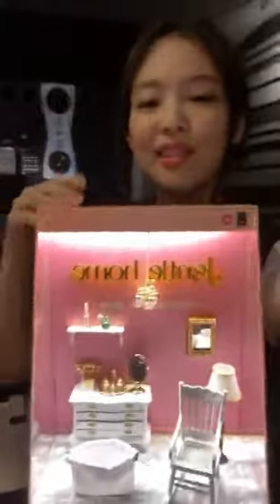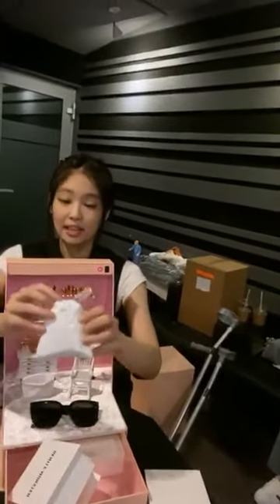[Full] Jennie IG Live with BLACKPINK Members, GD, Teddy | May 2, 2020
BLACKPINK Jennie Instagram Live on May 2, 2020 KST with GDragon, BLACKPINK Members Jisoo, Rosé, Lisa and Teddy Park. They are unboxing and trying Jennie Gentle Monster sunglasses collaboration product.